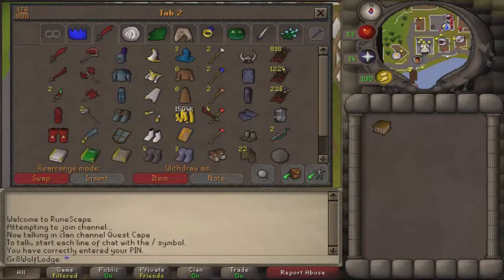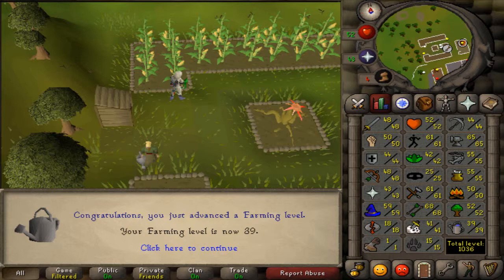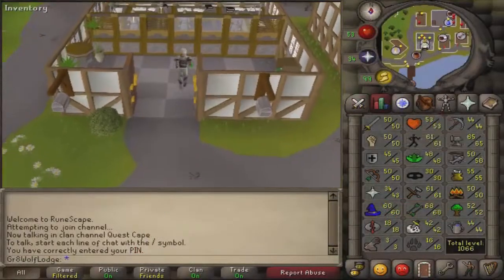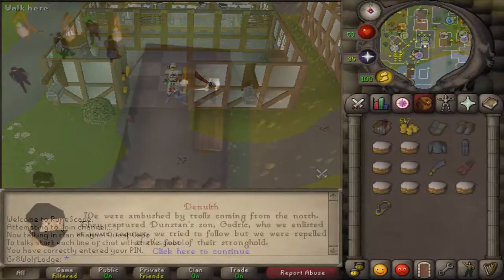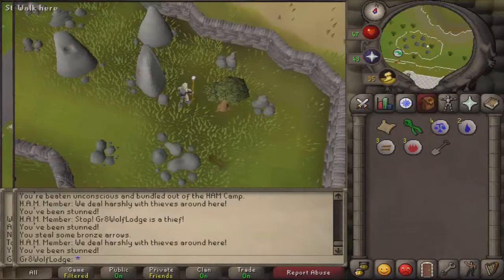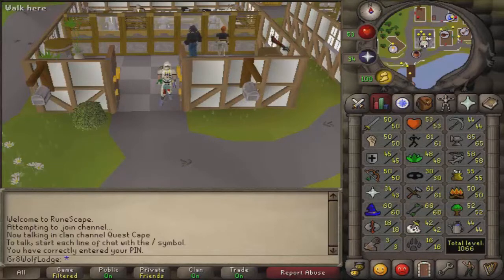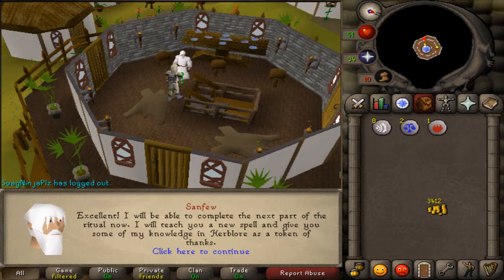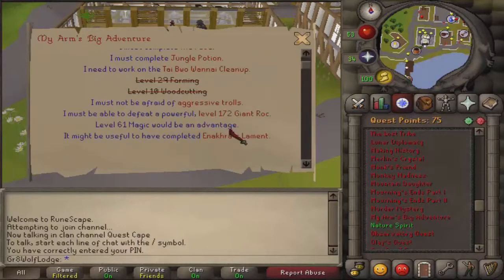[OSRS] - Road To The Quest Cape - Episode 2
- Temple of Chaos - Final Fantasy I Soundtrack - Nobuo Uematsu

- Theme of Tantulus - Final Fantasy IX Soundtrack - Nobuo Uematsu

- The Place I'll Return To Someday - Final Fantasy IX Soundtrack- Nobuo Uematsu

- Vivi's Theme - Final Fantasy IX Soundtrack - Nobuo Uematsu

- Dali Theme - Final Fantasy IX Soundtrack - Nobuo Uematsu

- Terra - Final Fantasy IX Soundtrack - Nobuo Uematsu

The above songs from Peter Crowley are owned by him and him alone.

The above songs from Brunuhville are owned by him and him alone.